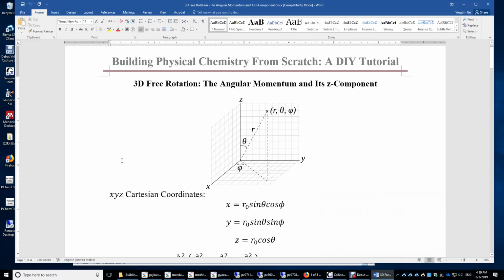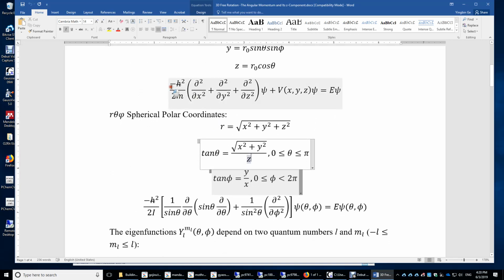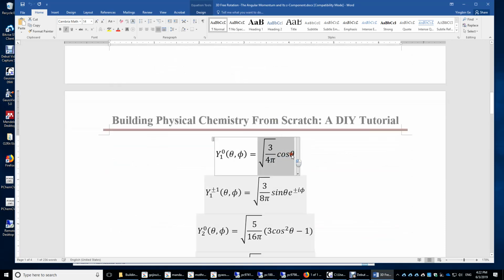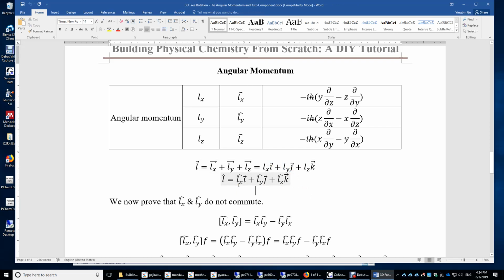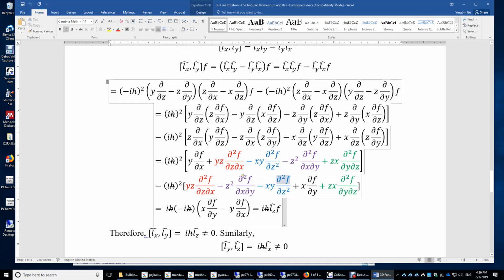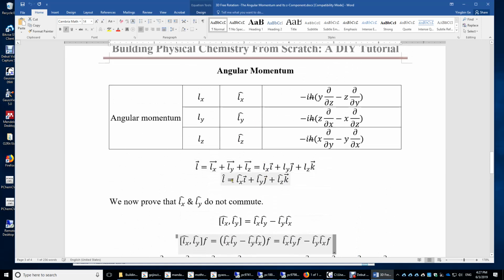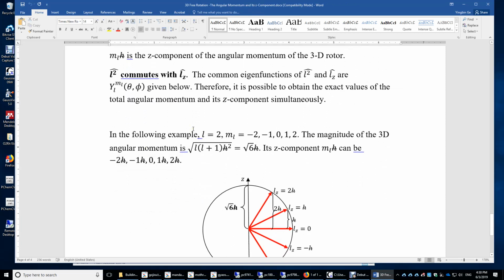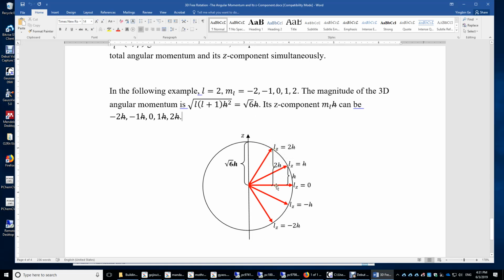3D Free Rotation: The Angular Momentum and Its z Component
The magnitude of the 3D angular momentum and its z component can be determined exactly at the same time. However, the x component, y component, and z component do not commute with each other and thus cannot be determined exactly at the same time.